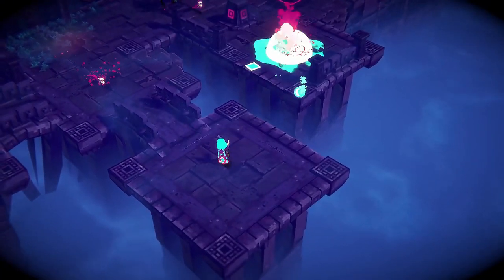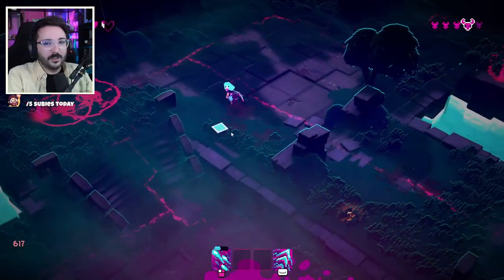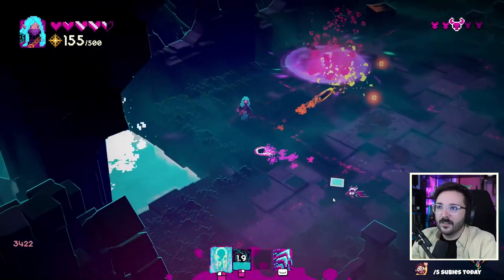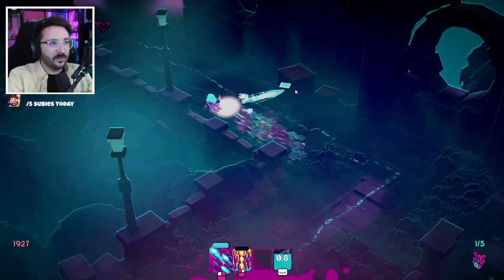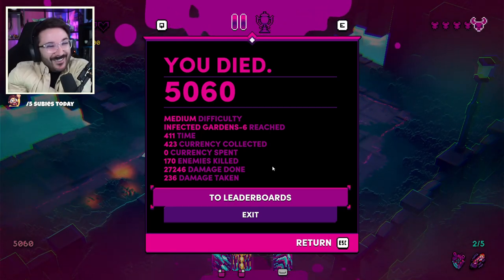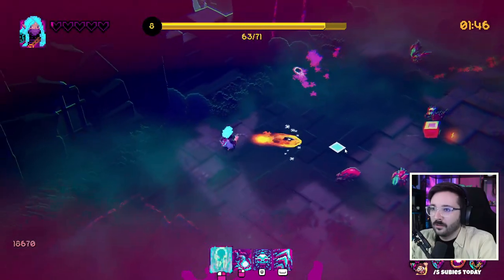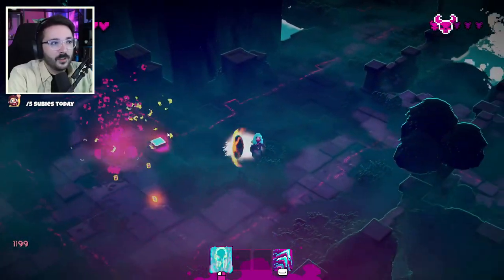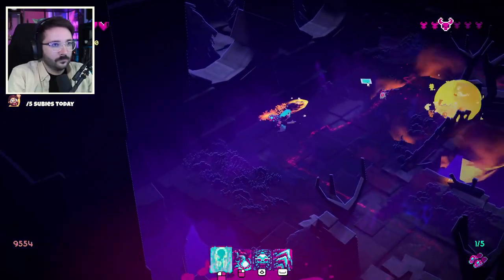LONE RUIN the search for the ancient power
LONE RUIN is yet another case of new action rogue like titles that the industry has been offering us in recent times. Set on a group of magical ruins with a color palette that mixes between shades of pink, purple and blue, the main premise of this title is to find an ancient power, while you go exploring arenas full of enemies.